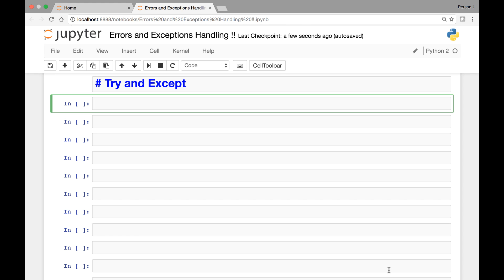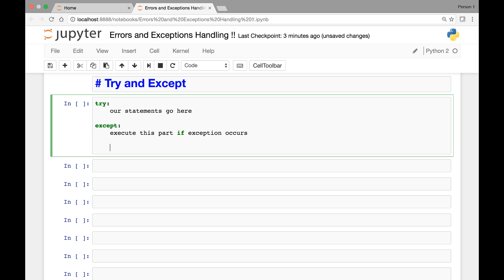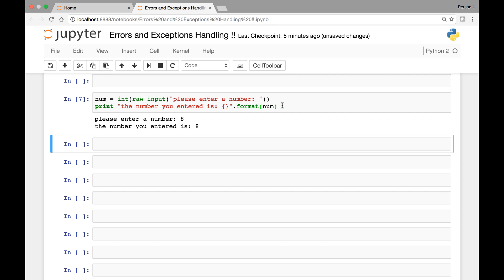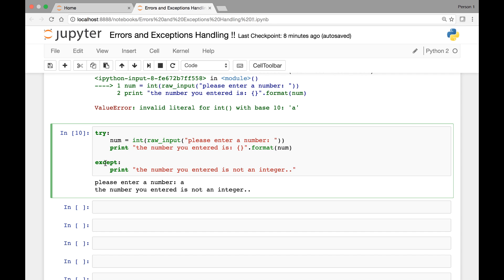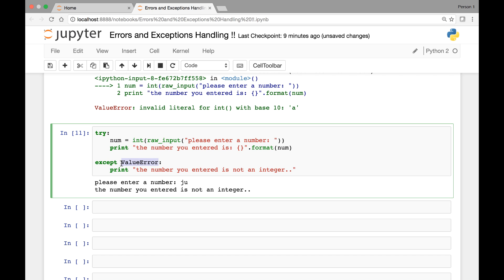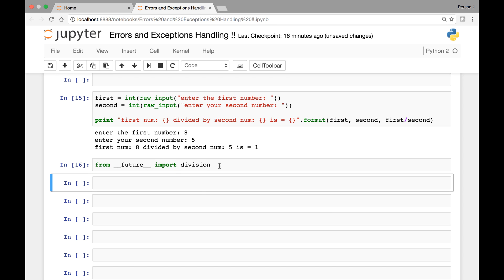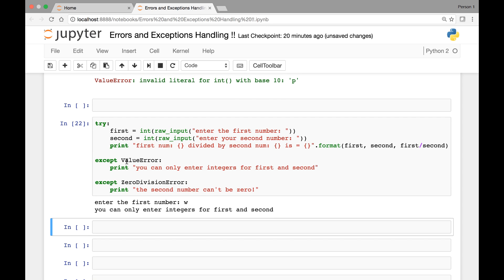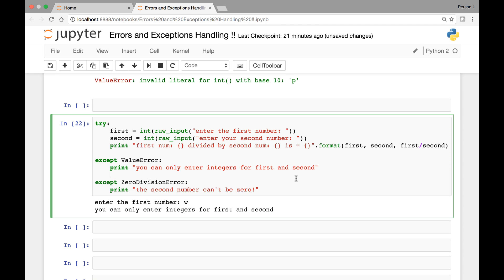Try and Except